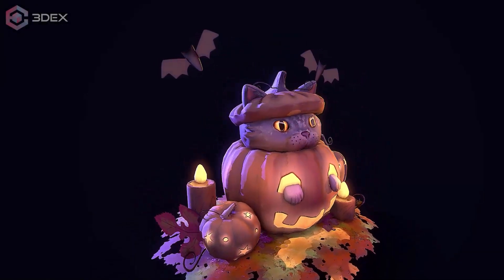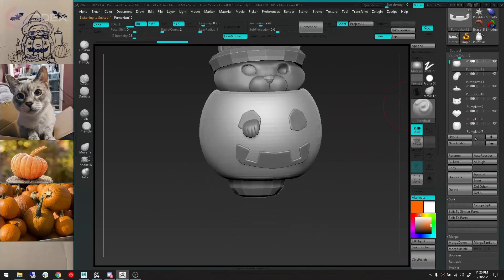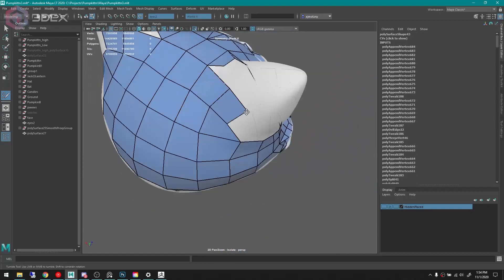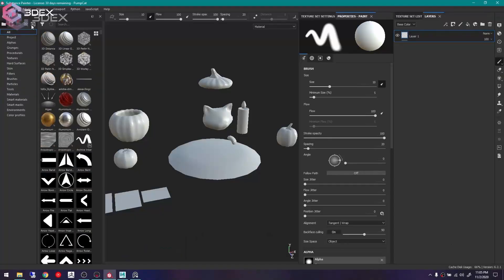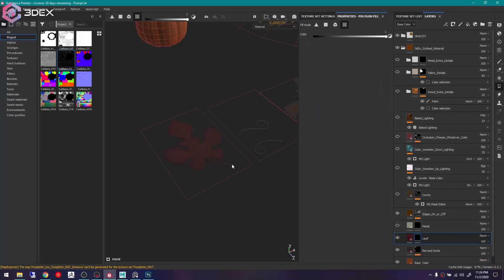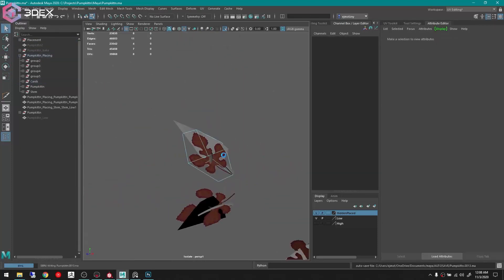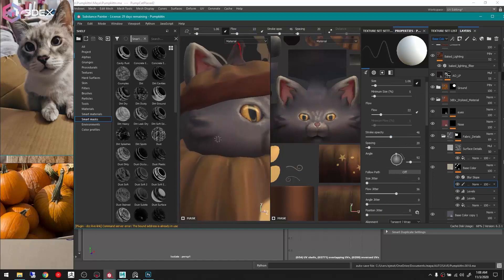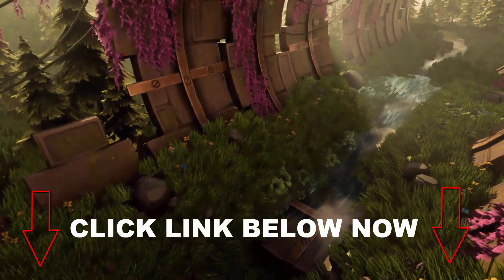Making a stylized pumpkin with kitten in Maya, Zbrush, and Substance Painter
Thank you to EJ for putting this one together for 3dex!

W- move
E- rotate
R- scale
1 - standard mode
2- subdivision mode with cage
3- subdivision mode
4- wireframe
5 - shaded mode
6- texture mode

__Music :
Aso - Thinking Chair
B-Side - Never Forget
Strehlow - Hibiscus Emoji
Aso - Blankets
C Y G N - Mindfulness
Philanthrope, Idealism - Still